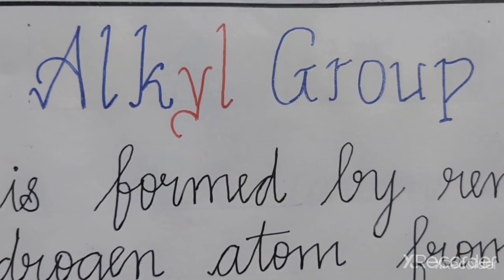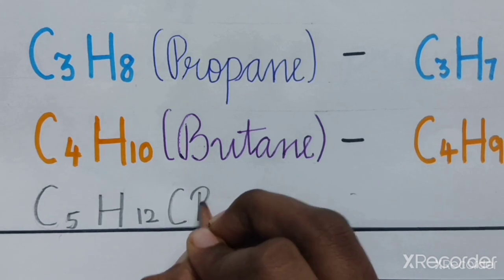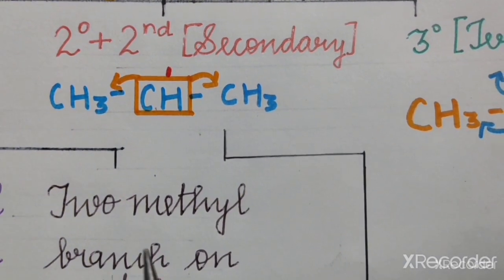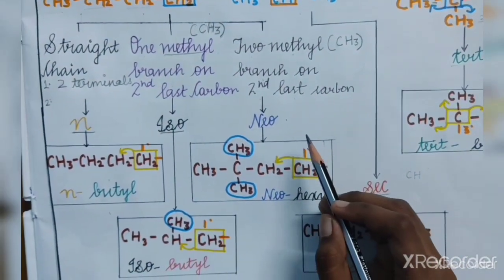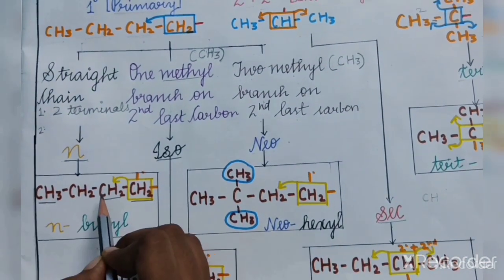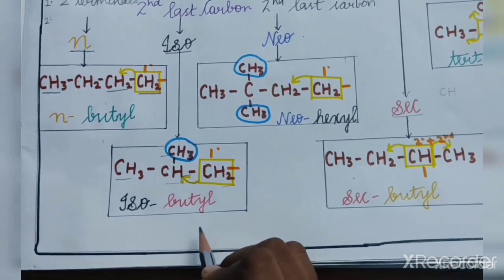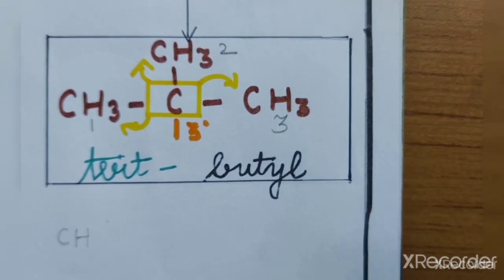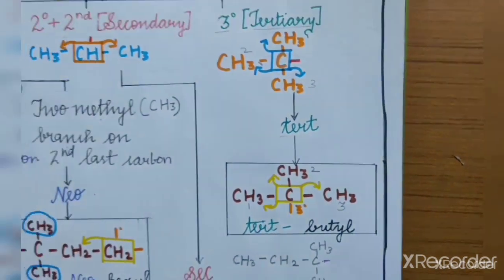ALKYL NAMING | TYPES OF ALKYL GROUPS | BY JYOTIKA JEGANATHAN (STUDENT) | CATCH25 STUDENT